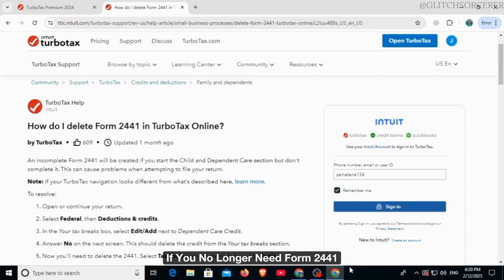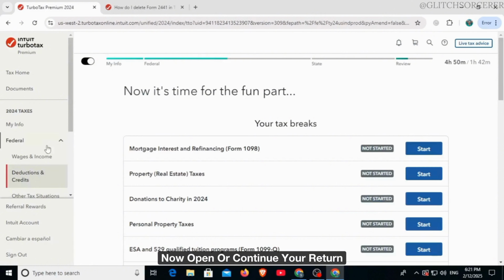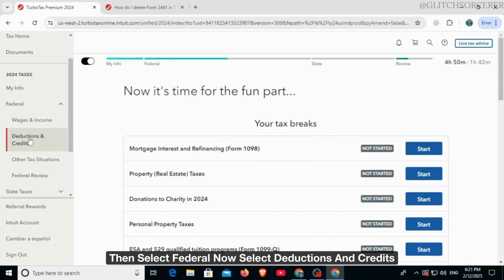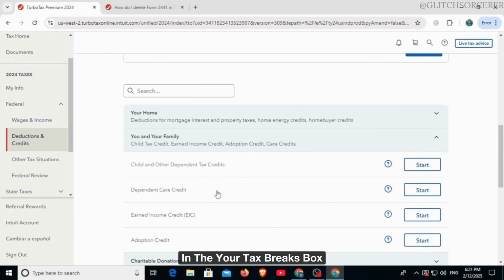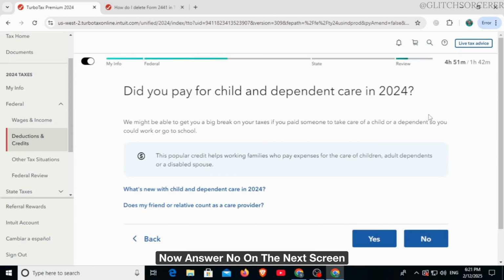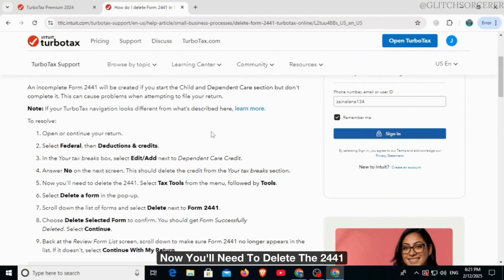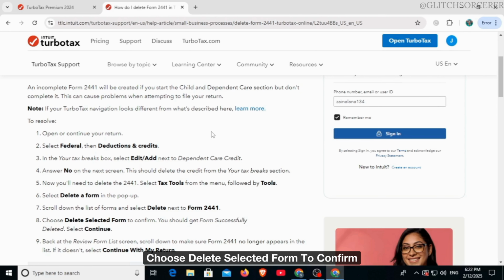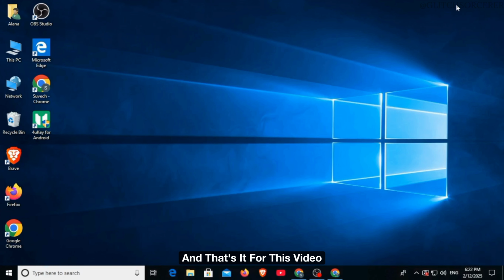How to Delete Form 2441 in TurboTax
Need to delete Form 2441 from your TurboTax filing? In this video, we’ll walk you through the process of removing Form 2441 (Child and Dependent Care Expenses) if it was added by mistake or if you no longer need it for your return.

Timestamps:
00:00 – Why Delete Form 2441 in TurboTax?
00:10 – Step-by-Step: Deleting Form 2441 from Your TurboTax Return